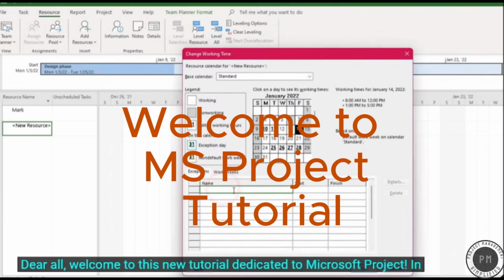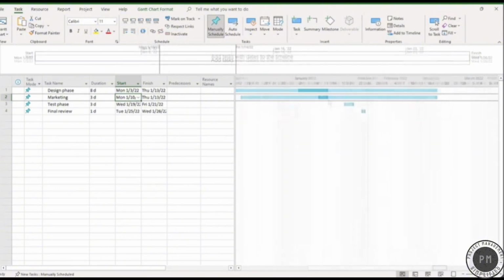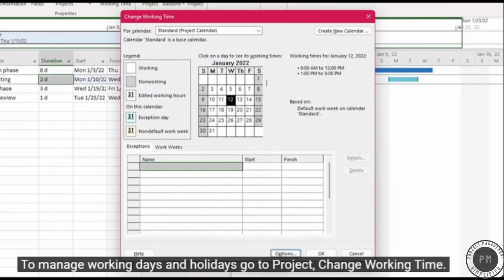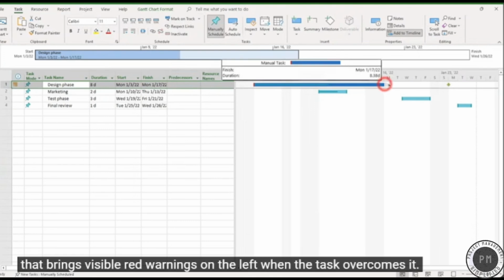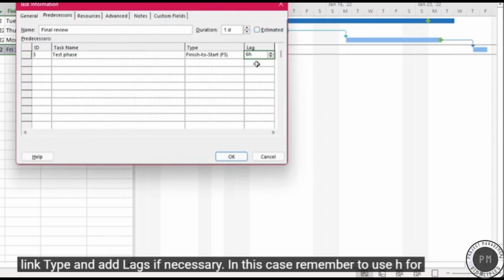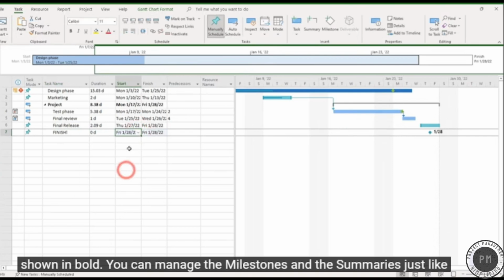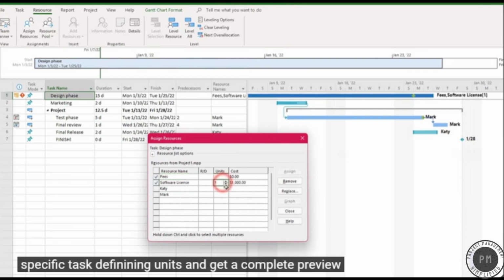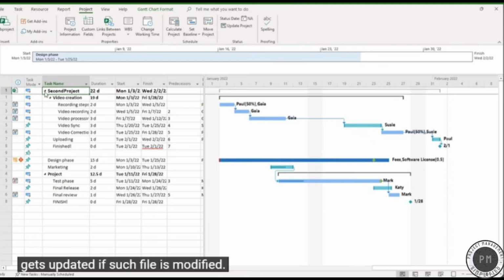Microsoft Project (MSP) Tutorial in 15 Minutes for Beginners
Learn Microsoft Project (MSP) in just **15 minutes** with this beginner-friendly tutorial! 🚀
In this video, we’ll walk you through the **basics of Microsoft Project**, including how to create tasks, set dependencies, manage timelines, and track project progress effectively.

Whether you’re a **student, engineer, project manager**, or **team leader**, this quick and practical session will help you understand how to plan and manage projects efficiently using **MSP**.

* Introduction to Microsoft Project (MSP)
* How to create a new project plan
* Task scheduling and dependencies
* Gantt chart overview and setup

💡 Perfect for: Beginners who want to quickly grasp the essentials of Microsoft Project and improve project planning skills.

📍 **Level:** Beginner

### 🔖 **Hashtags**